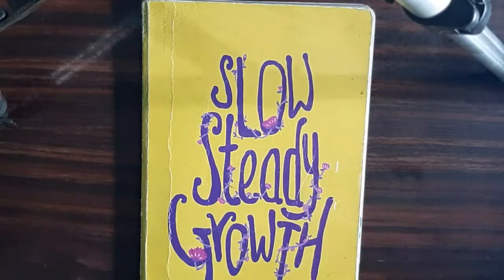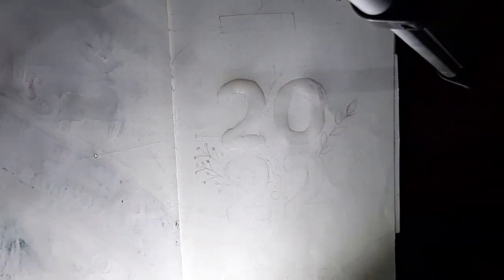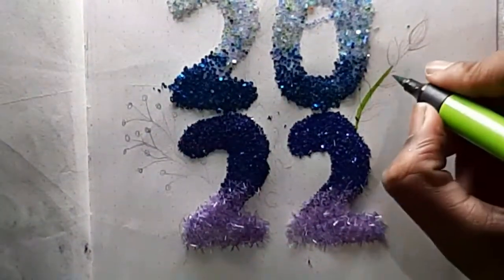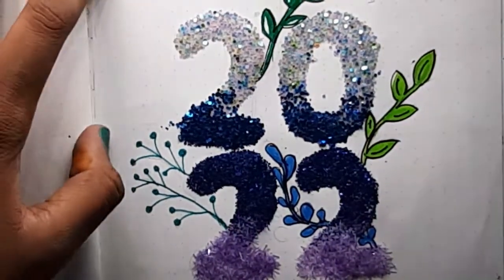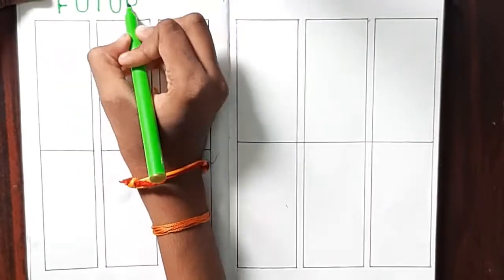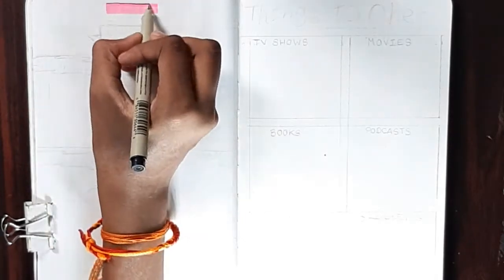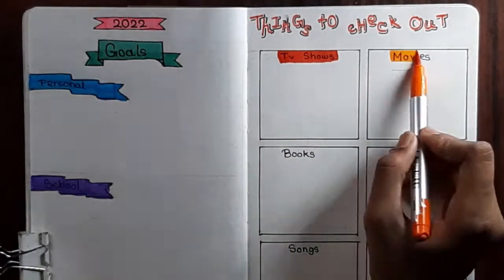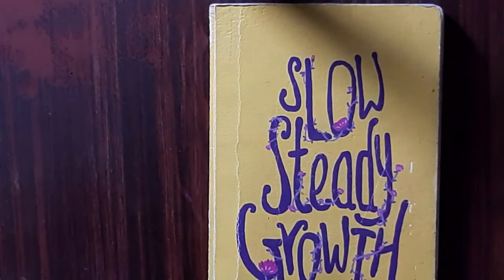My 2022 Bullet Journal Setup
I AM BACK WITH ANOTHER VIDEO! HOPE YOU GUYS ENJOY THIS NEW BULLET JOURNAL SETUP !

EDITING APP: POWERDIRECTOR
THUMBNAIL : CANVA

*Don't post my videos without my permission*

BYE FRIENDS 👋👋 SEE YOU LATER BACK WITH ANOTHER VIDEO

LOVE,
J. LAKSHMI PRIYA